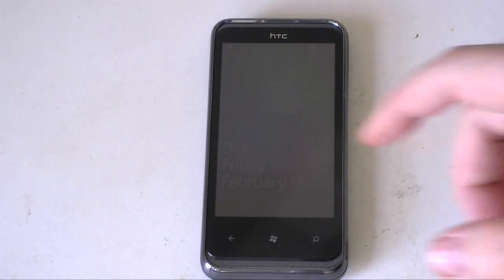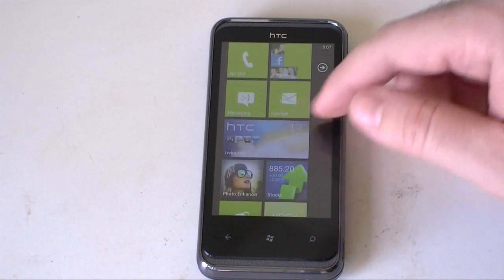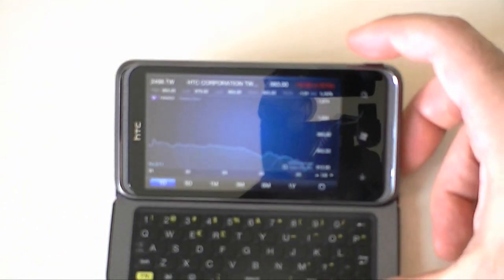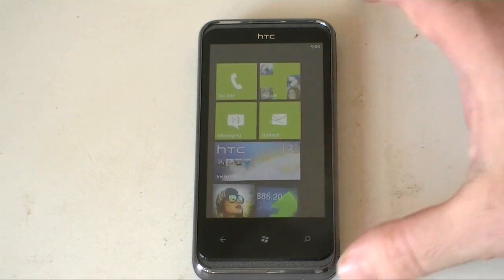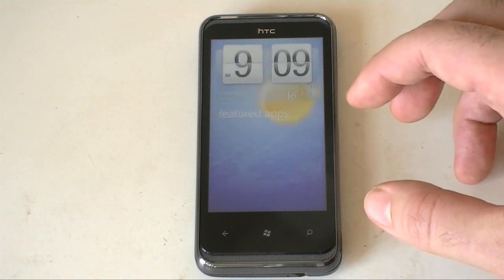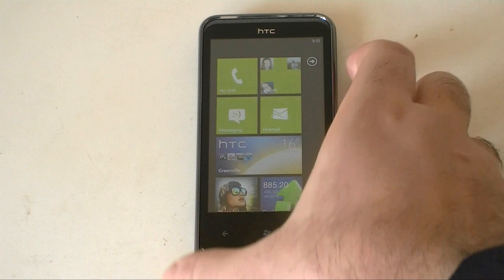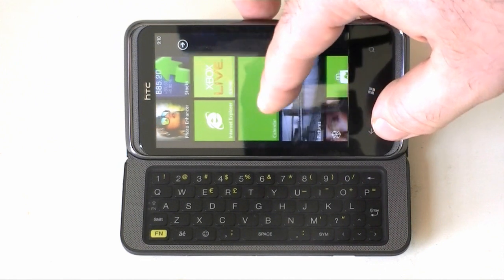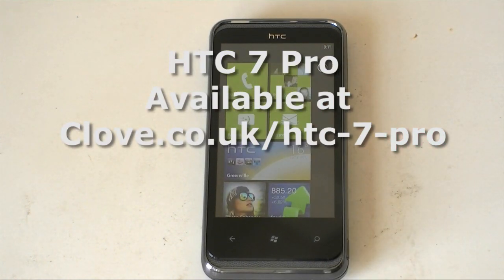HTC 7 Pro Windows Phone 7 Software Tour | Pocketnow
The HTC 7 Pro that we've got is an unlocked European version with only HTC's branding. That means there aren't any carrier-specific apps that were added to the device, and you only get the HTC customizations and bundled apps. You'll notice in the 7 Pro that HTC actually added their own custom "htc" theme accent color. It's close to the other greens already available, but definitely slightly different. Of course, you get some custom HTC ringtones as well, and a number of HTC's special bundled apps and live tiles. You'll see the HTC Hub right away on the Start screen. You also get the image enhancer, stocks, connection setup, and units convert apps bundled by default.